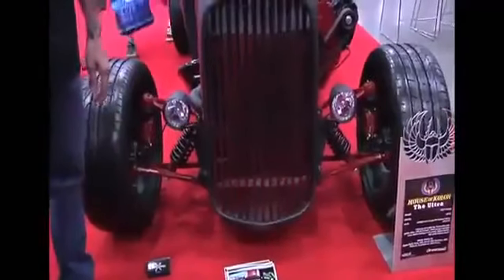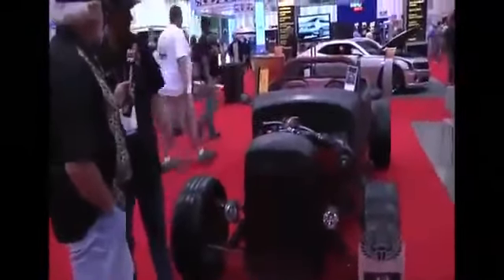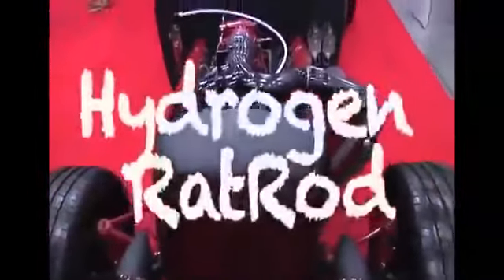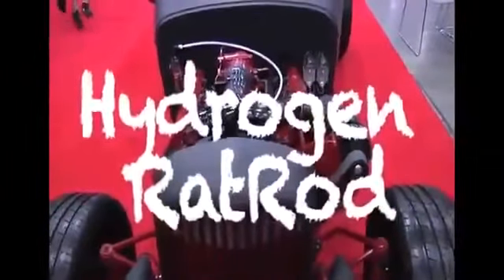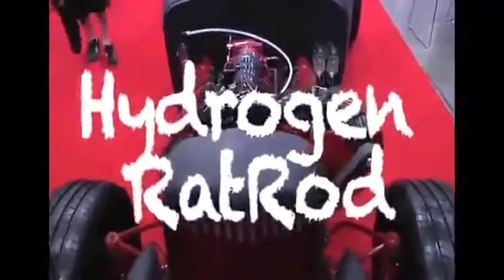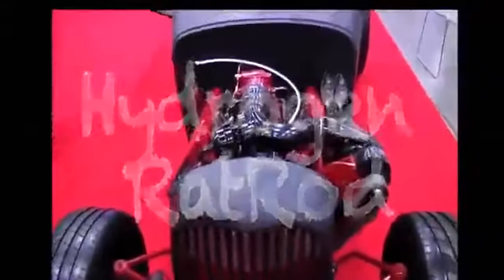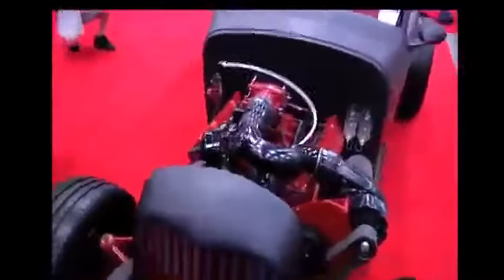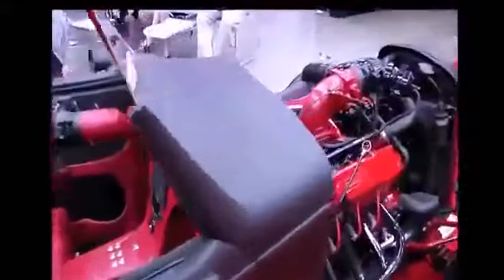SLICKS 1200BHP 60 MPG HYDROGEN RATROD